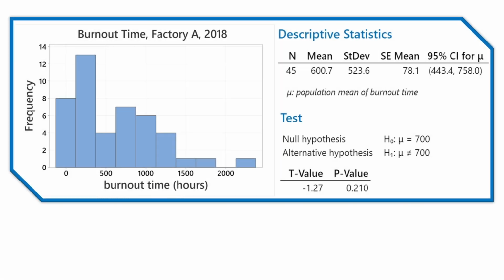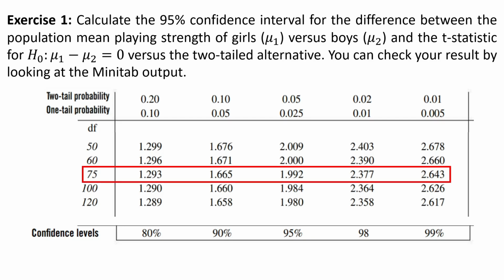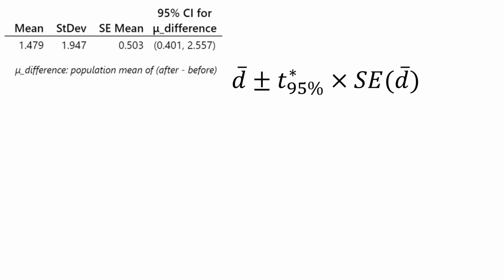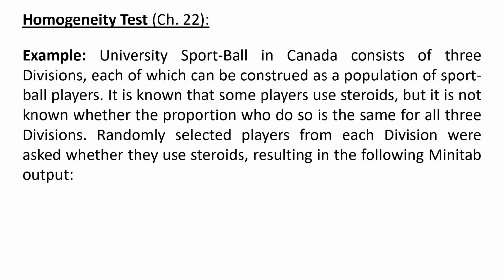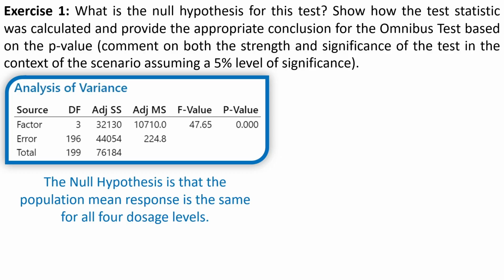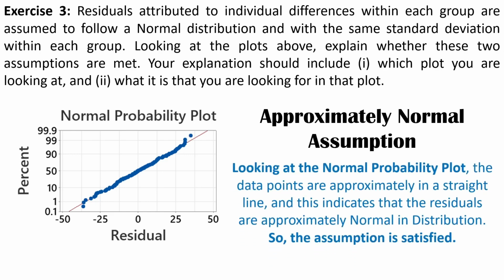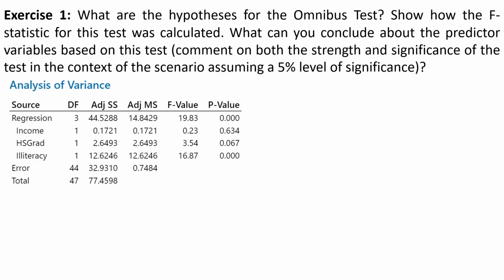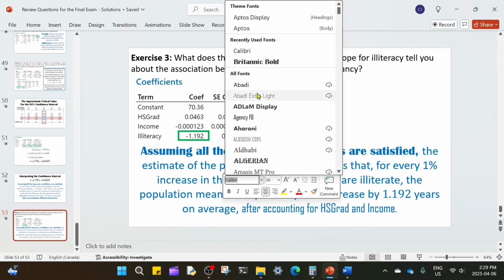Final Exam Review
Hello everyone! This video provides solutions to the Exam Review material posted in Moodle (Review Questions for the Final Exam.pdf).  Leave a comment or send me an email if you have any questions. Study Well!

0:12 One-Sample t-Test
5:36 Two-Sample t-Test
11:35 Paired t-Test
17:41 Goodness-of-Fit Test
21:56 Homogeneity Test
24:50 Independence Test
27:41 One-Way ANOVA
36:52 Two-Way ANOVA
42:46 Multilinear Regression